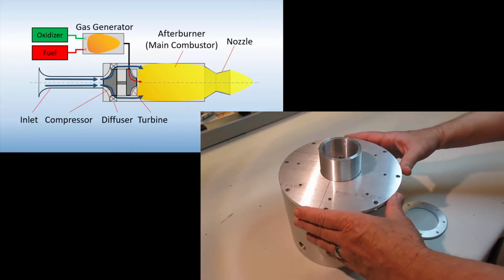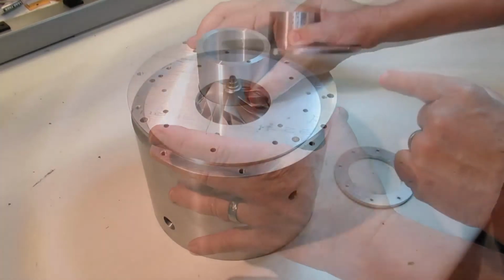Air Turbo Rocket Compressor Diffuser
To improve the performance of the air compression process in our Air Turbo Rocket prototype, we've created a custom diffuser for the compressor.  As shown in this video, the diffuser slows down the air emerging from the radial compressor; increases its pressure; and, turns the air from flowing in a radial direction to flowing axially toward the ATR afterburner section.